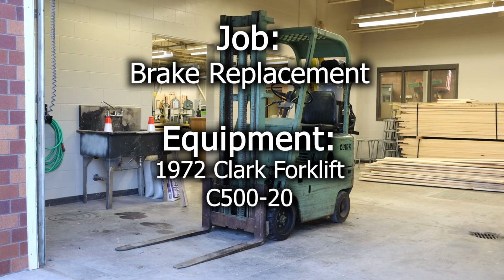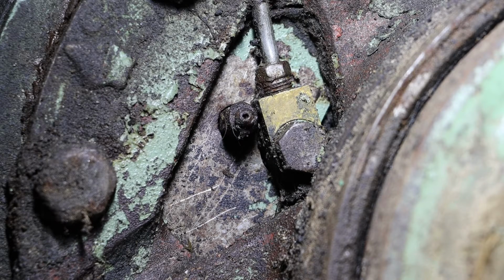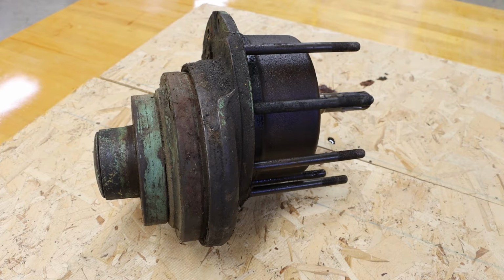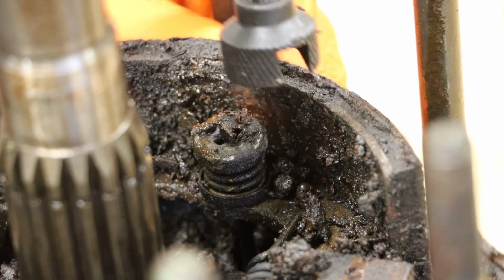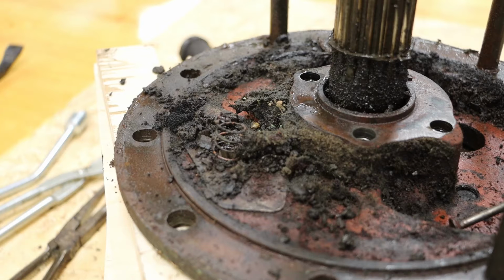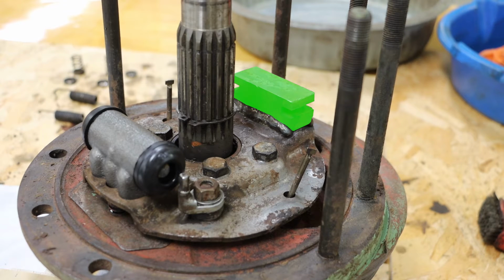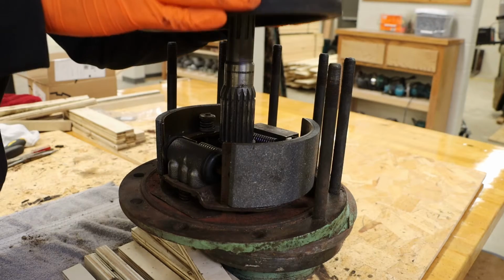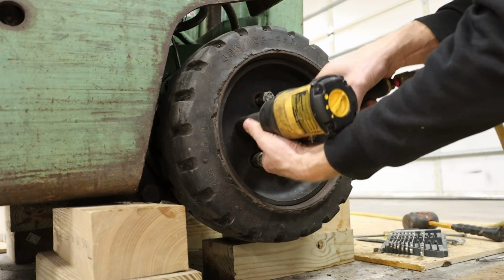1972 Clark Forklift C500-20, Drum Brake Repair (Pad Replacement)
Amsoil Signature Series Fuel-Efficient 100% Synthetic Automatic Transmission Fluid